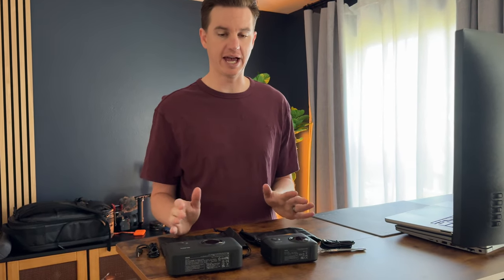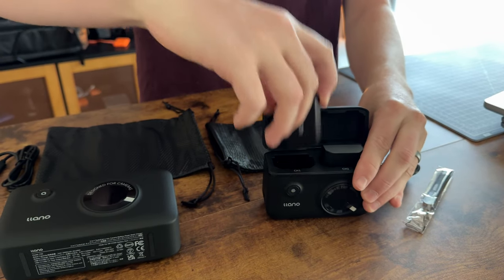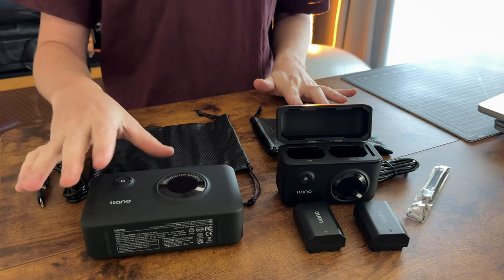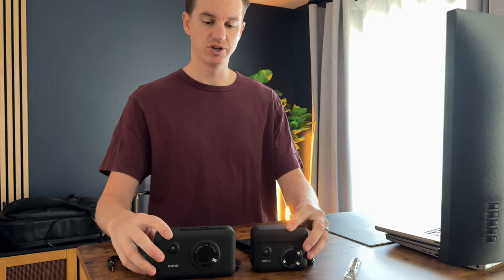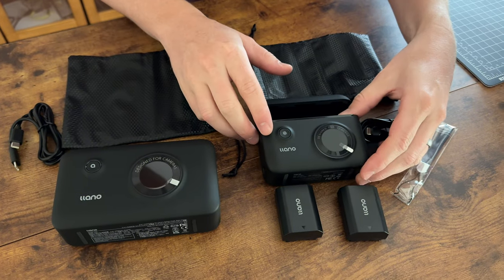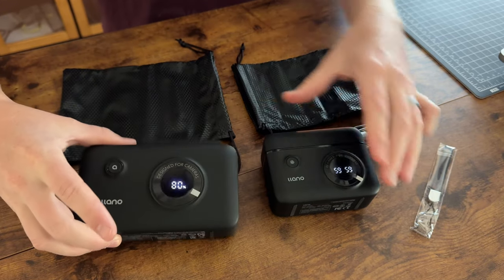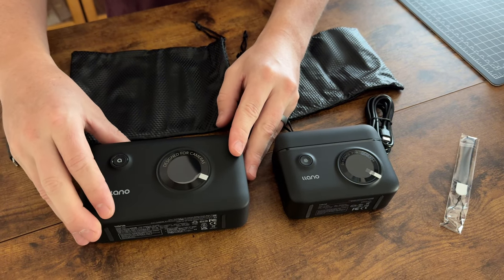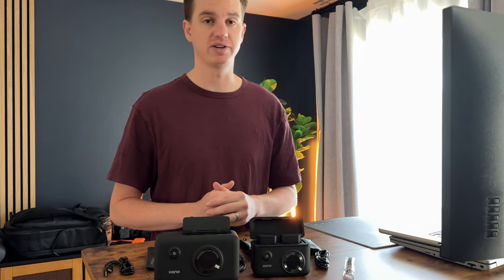Llano Batteries Comparison - This vs That!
Llano NP-FZ100 Battery & Charger Comparison: Which is Best for Your Sony Camera?

If you’re a Sony camera user, having reliable power is essential for capturing those perfect shots. In this video, we’re comparing two top-rated products from Llano designed for Sony A7iii, A7iv, A7C, FX3, A6600, and more: the Llano 1-Pack NP-FZ100 Battery and 18W Fast Dual USB Charger versus the Llano 2-in-1 NP-FZ100 Fast Camera Dual Battery Portable Charger with a built-in 12400mAh power bank. Both products offer great features, but which one is the right fit for you? Let’s break it down.

Product 1: Llano 1-Pack NP-FZ100 Battery and 18W Fast Dual USB Charger (Small Charger)

 • 1-Pack NP-FZ100 Battery: Includes a high-capacity battery, ideal for extending your shooting time.
 • 18W Fast Dual USB Charger: Charge two batteries simultaneously with fast charging technology, ensuring you’re always ready to shoot.
 • Magnetic Snap Cover: Protects your charger during travel and storage.
 • Compatibility: Works with a wide range of Sony cameras, including A7iii, A7iv, A7C, FX3, A6600, and more.
 • Perfect for: Photographers who need reliable, quick-charging batteries with a protective cover for on-the-go use.

Product 2: Llano 2-in-1 NP-FZ100 Fast Camera Dual Battery Portable Charger (Large Charger)

 • 2-in-1 Design: Combines a dual battery charger with a built-in 12400mAh power bank, giving you flexibility in power management.
 • 20W USB C Power Bank: Charge your camera batteries or other devices with the powerful USB-C output, perfect for travel or long shoots.
 • Smart Digital Display: Monitor battery levels and charging status at a glance with the easy-to-read display.
 • Compatibility: Supports multiple Sony models, including A7iii, A7R IV, A6600, FX3, and more.
 • Perfect for: On-the-go photographers who need a versatile power solution, combining battery charging and a portable power bank in one device.

 • Go with the Llano 1-Pack NP-FZ100 Battery and 18W Fast Dual USB Charger if you prioritize fast charging and travel-friendly features like the magnetic snap cover.
 • Choose the Llano 2-in-1 NP-FZ100 Fast Camera Dual Battery Portable Charger if you need a multi-functional tool that offers both battery charging and a powerful power bank for extended shoots.

Conclusion:
Both products from Llano offer incredible value and are designed to keep your Sony camera powered and ready for action. Whether you prefer the focused functionality of the 1-Pack NP-FZ100 with fast dual charging or the all-in-one versatility of the 2-in-1 charger and power bank, Llano has you covered.

Ready to Upgrade Your Camera Gear?
Check out the links below to learn more and decide which Llano product is right for you.

Shop this product on Amazon 👇
Llano Small Charger
Llano Large Charger